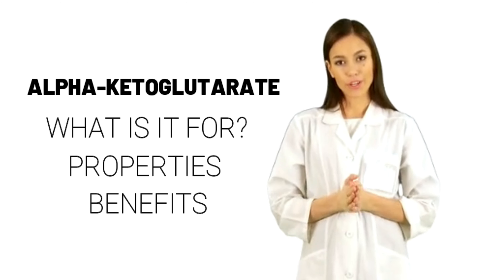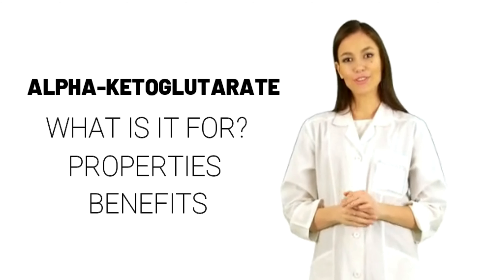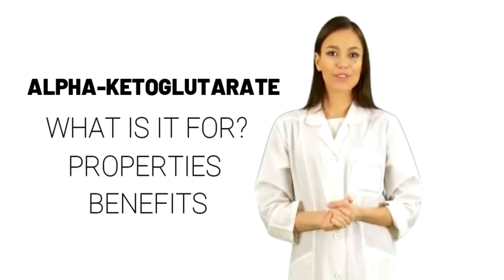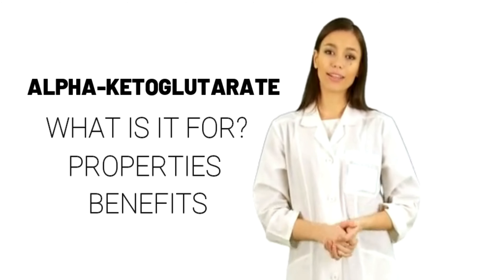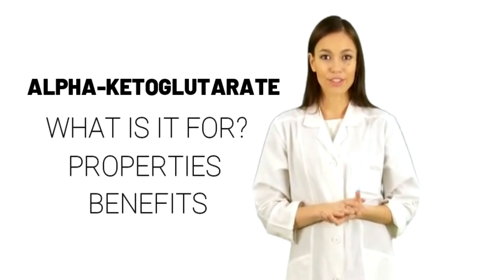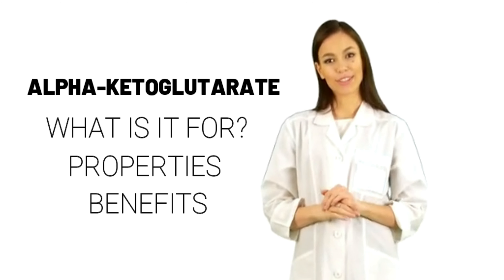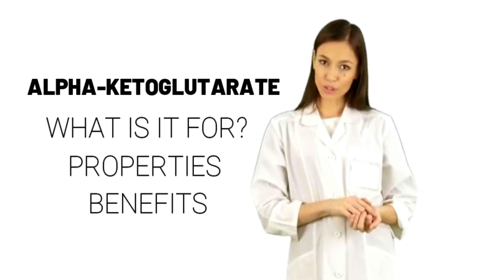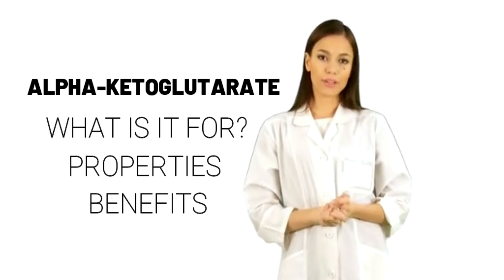ALPHA KETOGLUTARATE, alpha ketoglutarate supplement, alpha ketoglutarate benefits and side effects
What is alpha-ketoglutarate?

Alpha-ketoglutarate is a chemical found in the body.  People use it to make medicine.

What is alpha-ketoglutarate used for?

Alpha-ketoglutarate is used for kidney disease; intestinal and stomach disorders,  including bacterial infections; liver problems; cataracts; and recurring yeast infections.  It is also used for improving the way kidney patients receiving hemodialysis treatments process protein.

Some people take alpha-ketoglutarate to improve peak athletic performance.  Suppliers of athletic nutritional supplements claim alpha-ketoglutaric acid may be an important addition to proper diet and training for the athlete who wants peak performance.  They base this claim on studies that show extra ammonia in the body can combine with alpha-ketoglutarate to reduce problems associated with too much ammonia (ammonia toxicity).  But,  so far,  the only studies that show alpha-ketoglutarate can reduce ammonia toxicity have been performed in hemodialysis patients.

Healthcare providers sometimes give alpha-ketoglutarate intravenously (by IV) for preventing injury to the heart caused by blood flow problems during heart surgery and for preventing muscle breakdown after surgery or trauma.

Alpha-ketoglutarate works in many pathways in the body,  to help make muscle,  and to help heal wounds.

Uses and Effectiveness.

Possibly Effective for.

    Improving kidney failure treatment (hemodialysis).  Taking calcium alpha-ketoglutarate seems to improve results of certain lab tests used to monitor the effectiveness of hemodialysis in patients receiving this treatment.

    Preventing blood supply problems during heart surgery.  Administering alpha-ketoglutarate intravenously (by IV) seems to reduce blood supply problems during heart surgery.

    Preventing muscle breakdown.  Alpha-ketoglutarate seems to reduce muscle breakdown after surgery or trauma.

Insufficient Evidence to Rate Effectiveness for.

    Athletic performance.  A small study found that taking alpha-ketoglutarate daily for 5 weeks improves athletic performance.
    Kidney disease.
    Intestinal and stomach disorders.
    Bacterial infections.
    Yeast infections.
    Cataracts.
    Other conditions.

More evidence is needed to rate the effectiveness of alpha-ketoglutarate for these uses.

Side Effects.

Alpha-ketoglutarate is POSSIBLY SAFE for most adults when used appropriately.

Special Precautions and Warnings.

Pregnancy and breast-feeding: Not enough is known about the use of alpha-ketoglutarate during pregnancy and breast-feeding.  Stay on the safe side and avoid use.

Dosing.

The following doses have been studied in scientific research:

INTRAVENOUS:

    For preventing blood supply problems during heart surgery and for preventing muscle breakdown after surgery or trauma: healthcare providers give alpha-ketoglutarate intravenously (by IV).